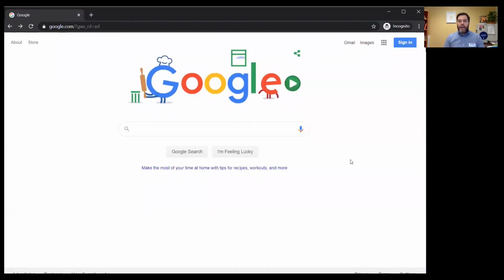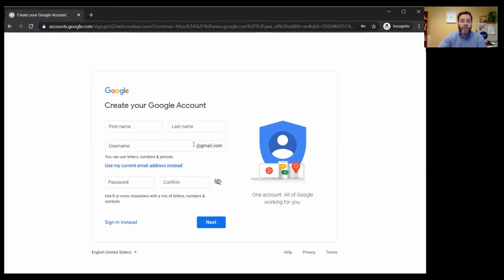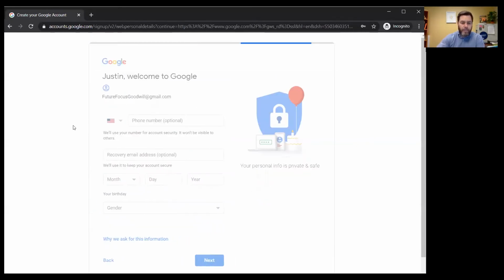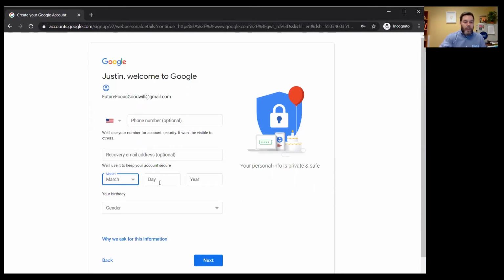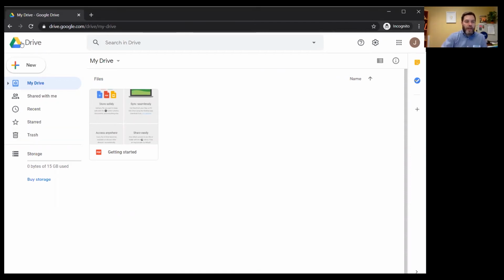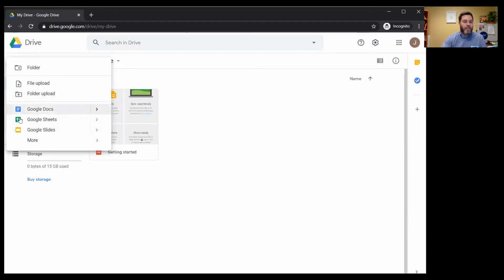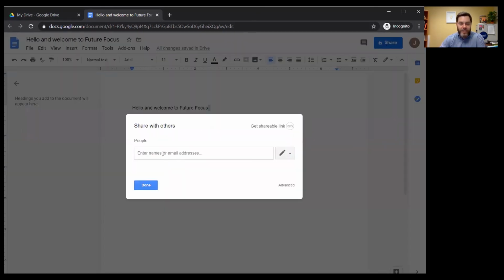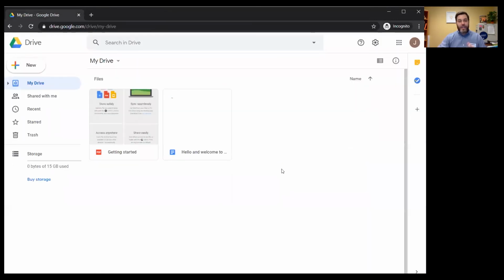Future Focus Ep 1: Google Drive & Productivity Software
Welcome to the first video in our new series, Future Focus.
As many are dealing with unemployment, we want to help our community focus on things they can do now to gain a fulfilling future career.

In these weekly videos, we’ll provide quick lessons on career exploration, resume building, digital skills, and more. For this week’s episode, we’ll be discussing Google Drive and Productivity Software. Throughout the series, some lessons will be basic and some may be more advanced but our hope is you might gain something with each video that will help in your career search.

We believe in the power of work and the pride and dignity it brings.